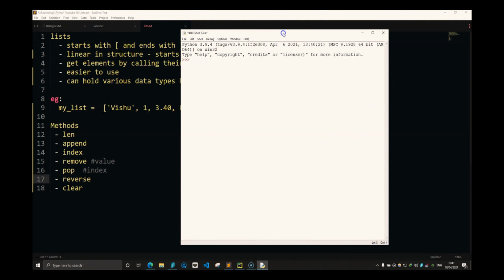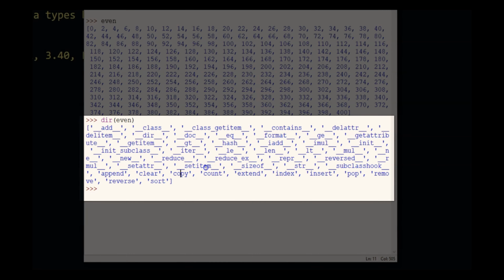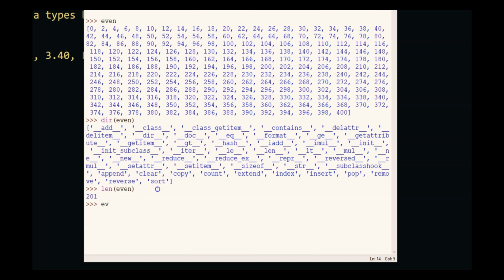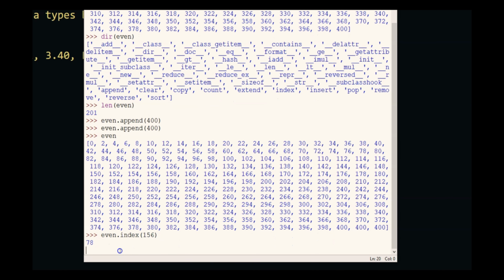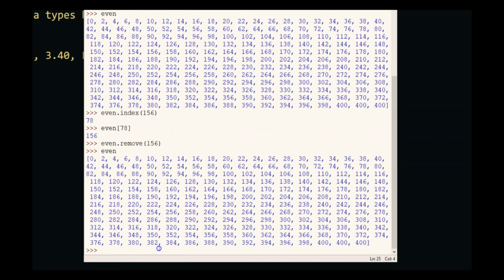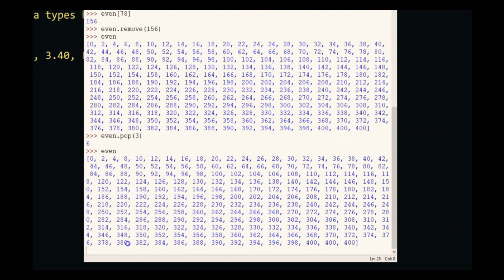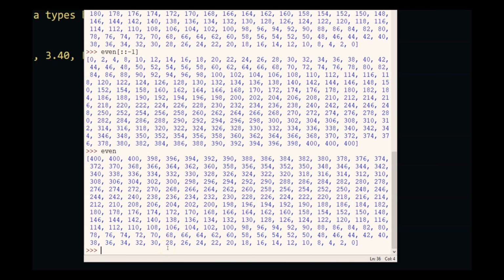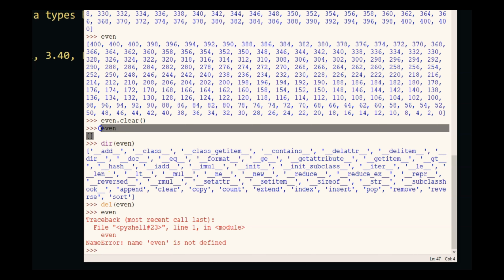List methods Python | Python For Beginners | SavageCamp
Lists are a powerful data structure fill with various methods that can make your life easy. But which ones to use, when and how do we use them?
In this video we discuss all of them.
We go over how to find the length of the lists, how to add or modify elements in lists and how to remove them from lists.

Finally we end it how to reverse and delete the list.